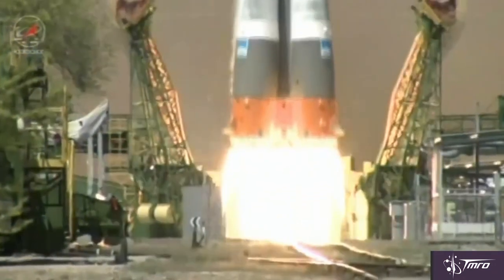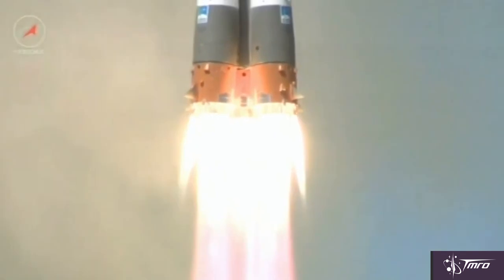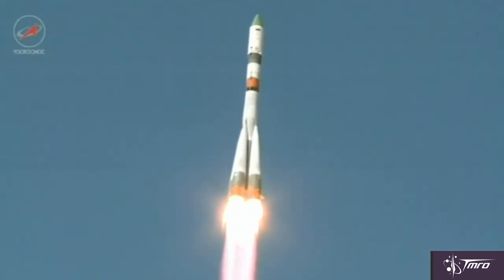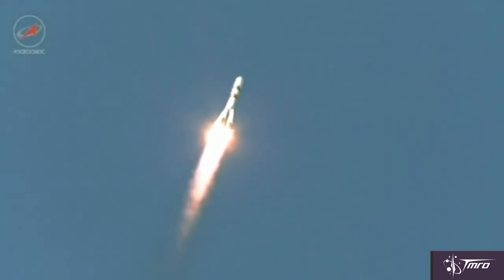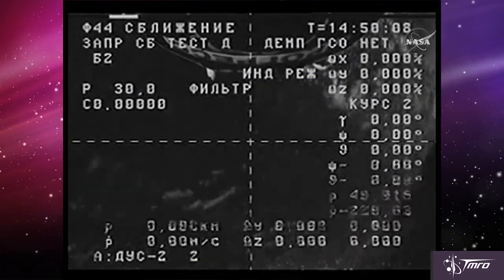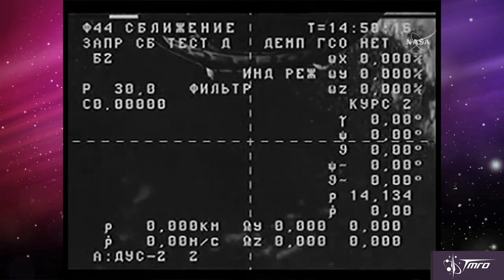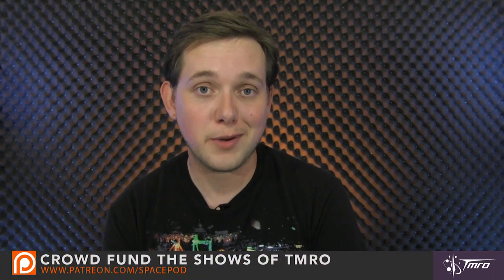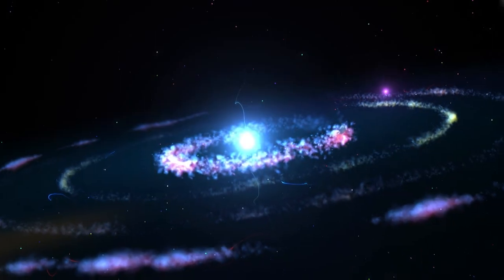EMERGENCY Russia's Progress Cargo Vessel Fails! - Space Pod 04/30/15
Russia's Progress 27M Cargo Vessel failed to deploy it's antenna's so that ground controllers could successfully dock the spacecraft to the International Space Station. In this video Space Mike discusses why it failed and what we are going to do about it.